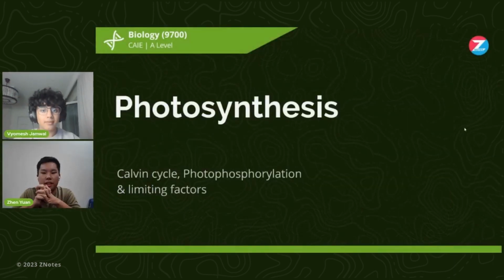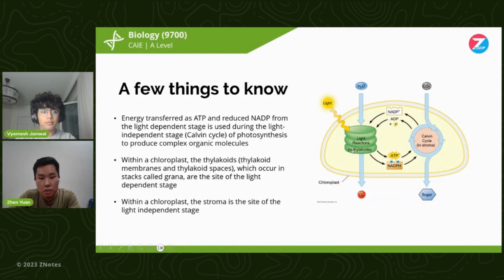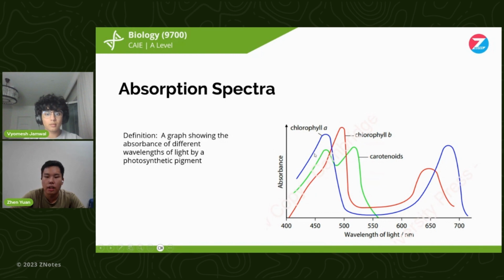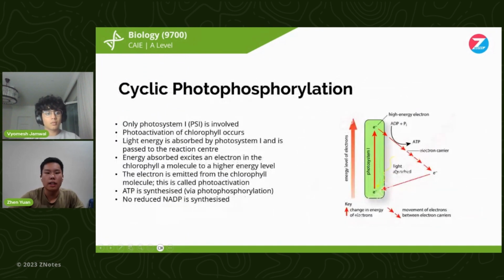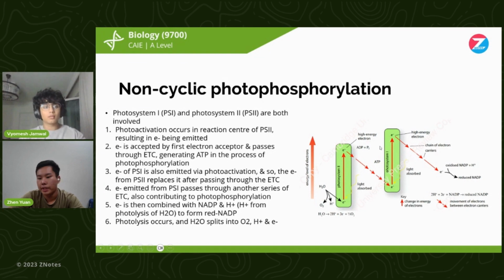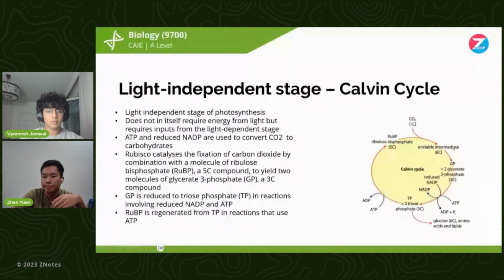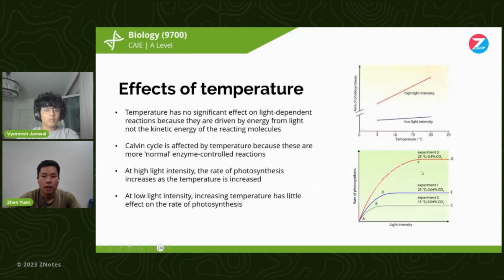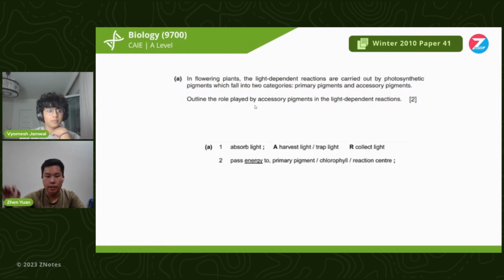Photosynthesis | A Level Biology | Topic Explainer - ZNotes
Get a gripping understanding of Photosynthesis with expert Zhen in this A2 Biology (9700) Topical Explainer. Our expert Zhen is an A2 Level Graduate and is an enthusiastic learner who has a passion for spreading
his knowledge to others. He enjoys playing table tennis, playing the piano & hanging out with people! From Calvin Cycle to Photophosphorylation, Zhen works on breaking down these complex chapters to simpler
ones that are easier to understand. Stay ahead in your biology studies or simply satisfy your curiosity with this engaging video.

Grab the written notes for this chapter at:

Get a good revision before your exams by connecting with us on the server